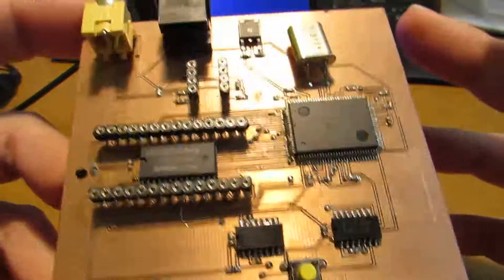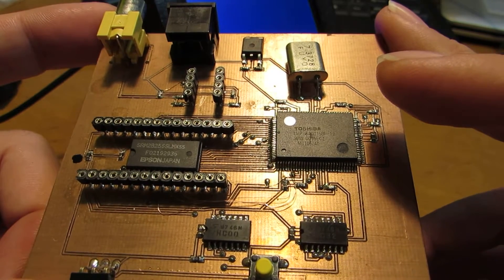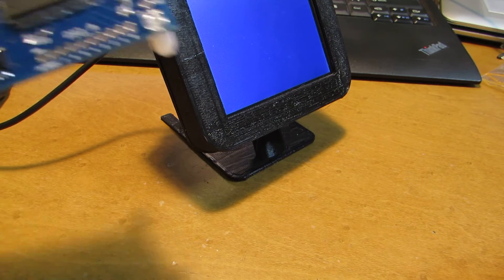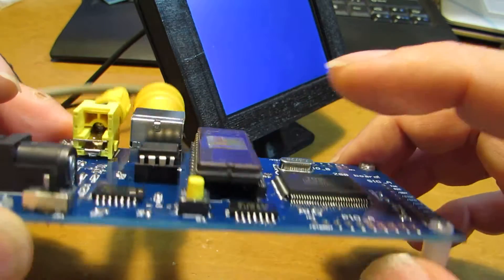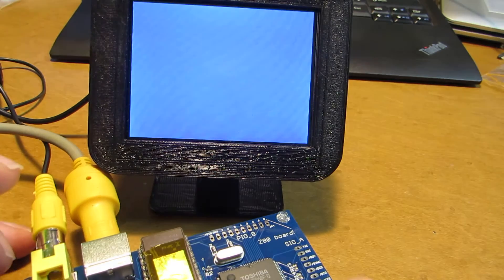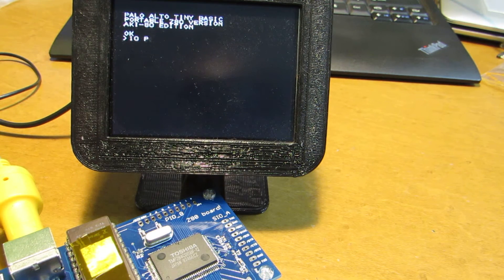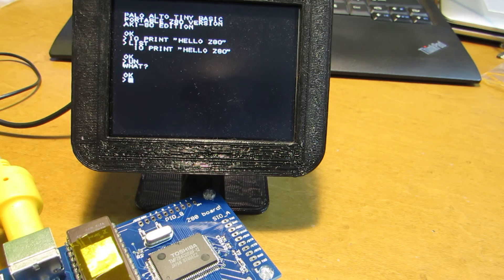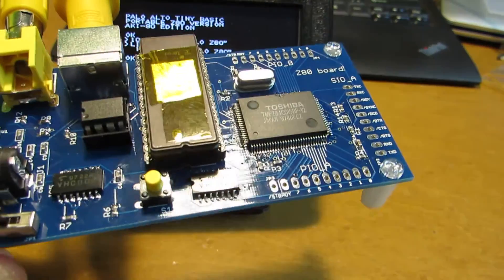Very smart Z80 based single board computer with keyboard/video interface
Before I made a single board Z80 based computer but this time I made much smarter one! It is based on composite-Z80, contains SIO, PIO, CTC, CGC and basically we don't need any extra chip for completion. This board has 32kB Memory and tinyBASIC is stored in 16kB EP-ROM. As same as my another project, Now it's on sale